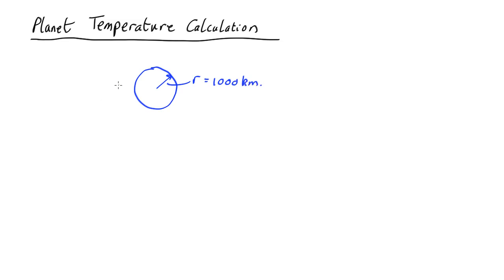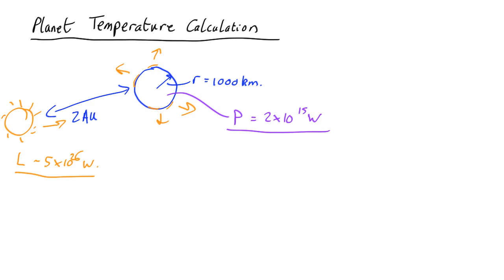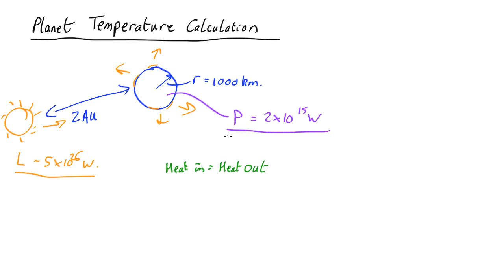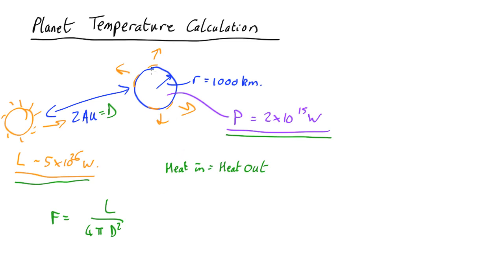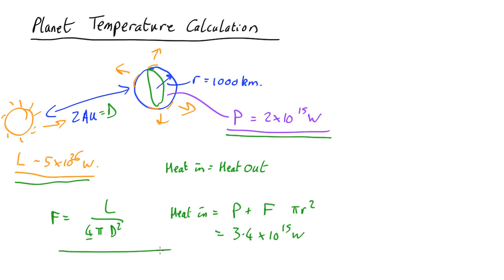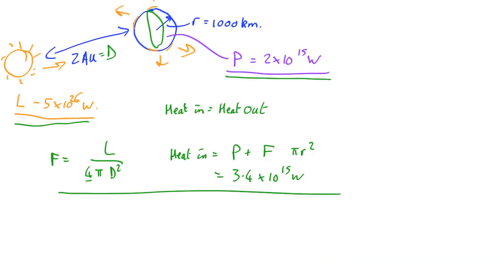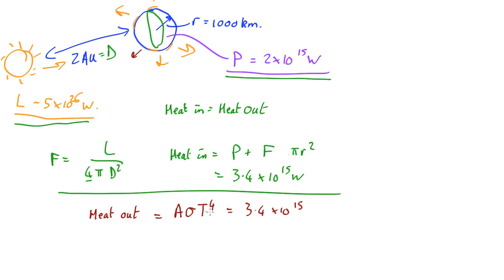A1 L09 planet temperature worked example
Planet temperature worked example